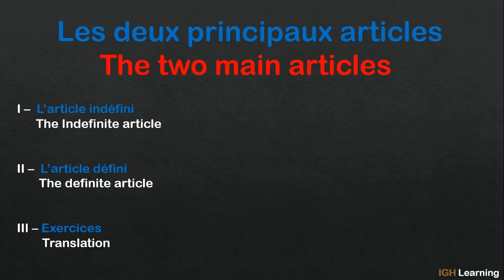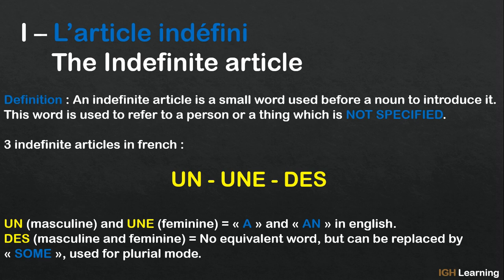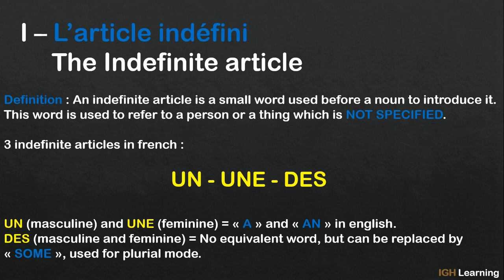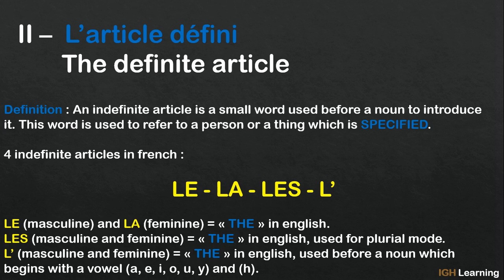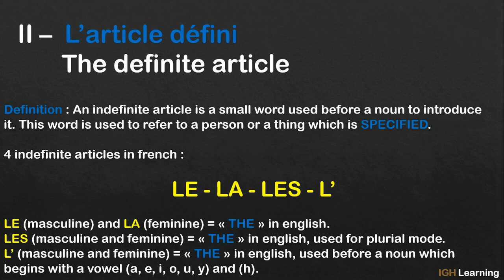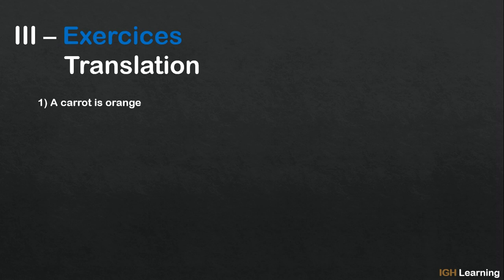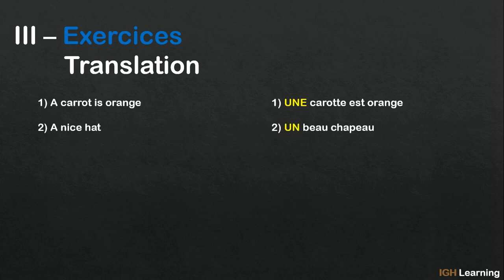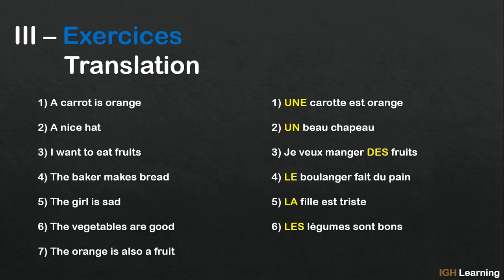🇫🇷 LES ARTICLES INDÉFINIS ET DÉFINIS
Find in this video the indefinite and definite articles in french.